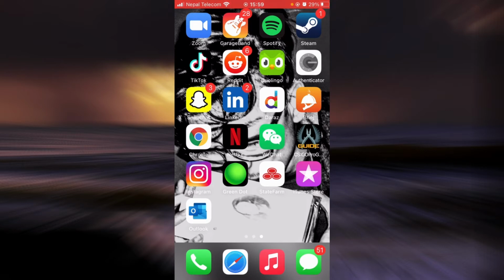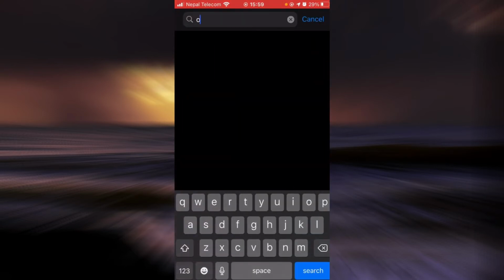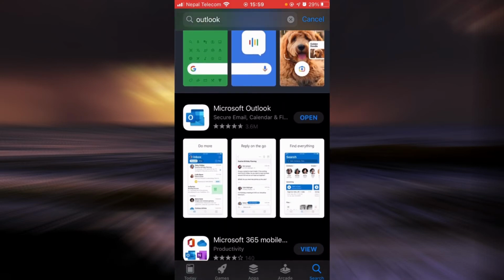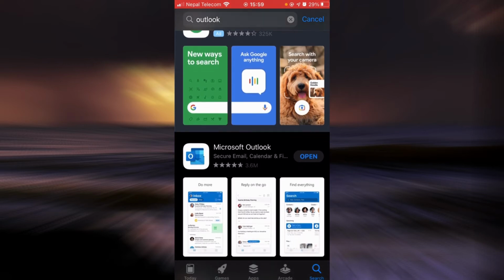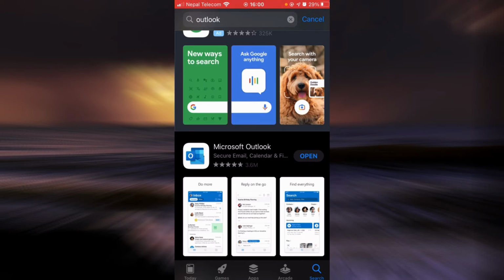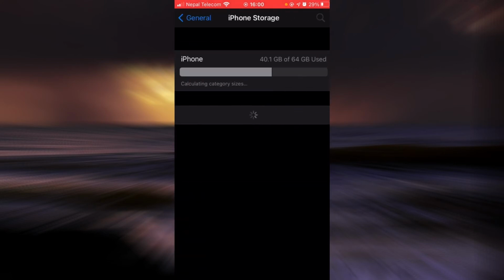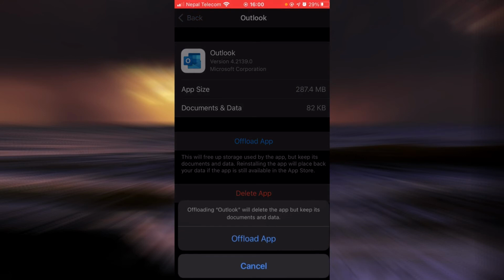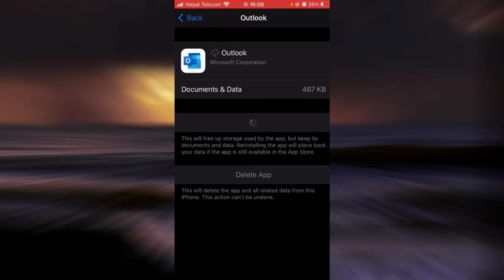Outlook: Fix Login Error | How to Solve Outlook App Error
Don't know how you can fix login errors in Outlook? In this video I will guide you in quick easy steps on how you can fix login errors in Outlook.

Just follow these simple steps:
1.Open setting on your phone.
2.Tap on general.
3.Tap on iPhone storage.
4.Tap on outlook.
5.Tap on offload app.
6.Tap on reinstall.
7.And you're all done.

If that doesn't work:
1.Go to AppStore, search for outlook, and update it if there is.

If it still doesn't work:
1.Restart your phone and try again.